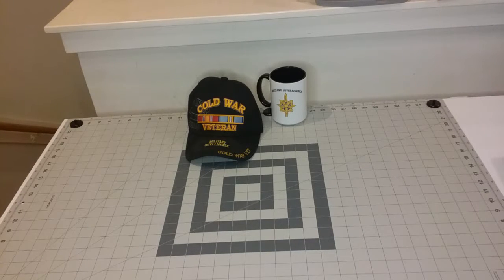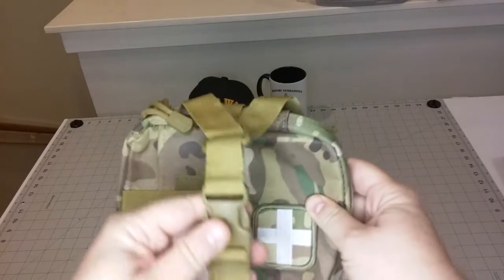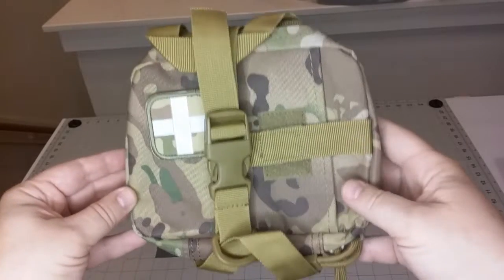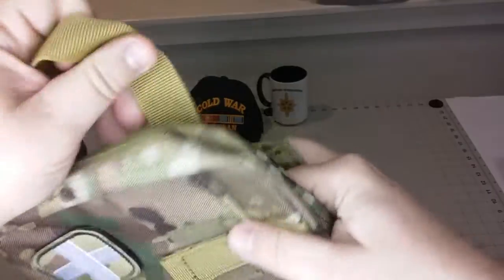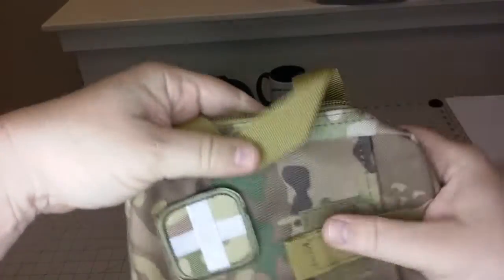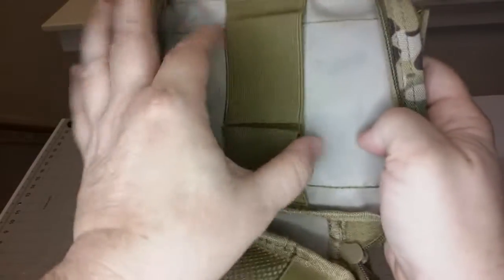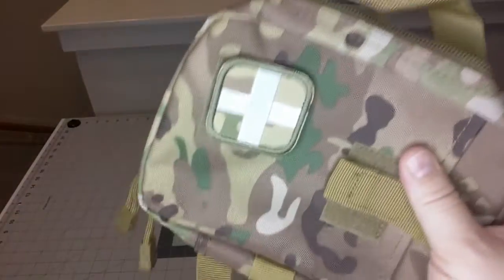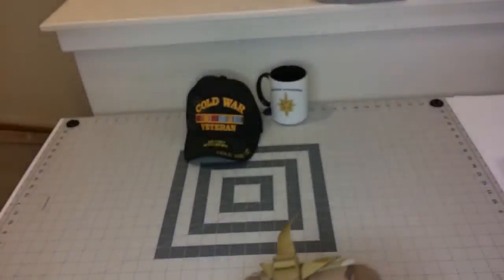Preparing For 15 Unprepared On A Budget Series #5 -- Horizontal Tear Away MOLLE Medical Pouch $14!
Get it from Amazon Here!